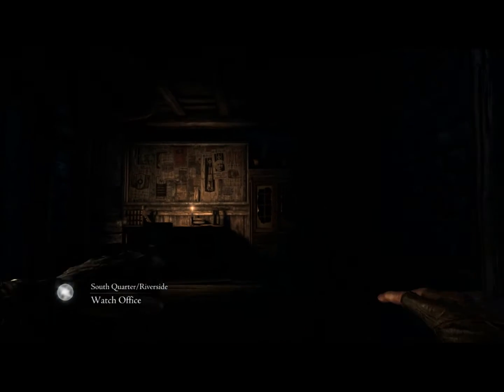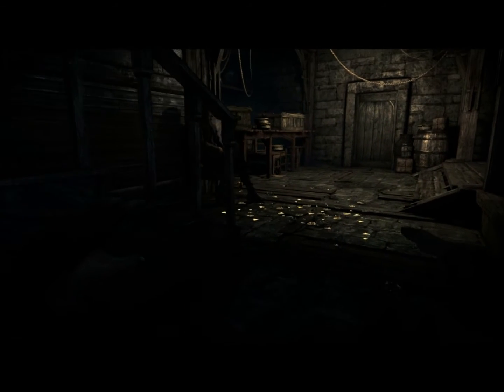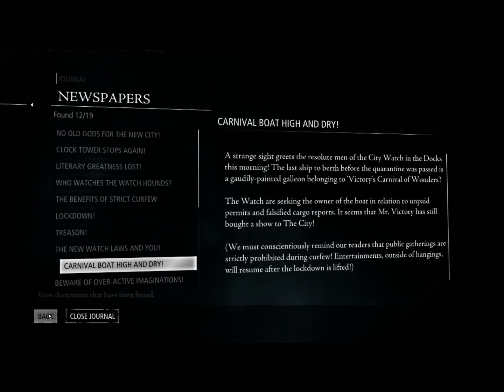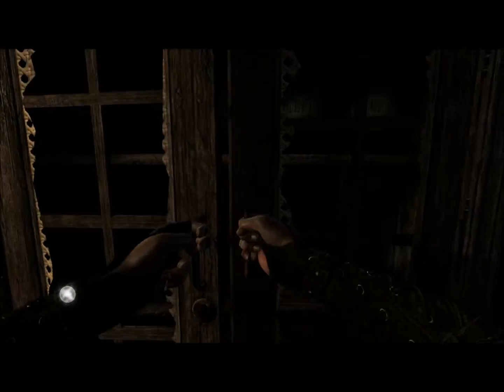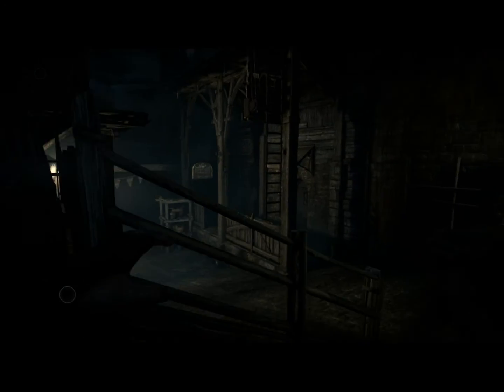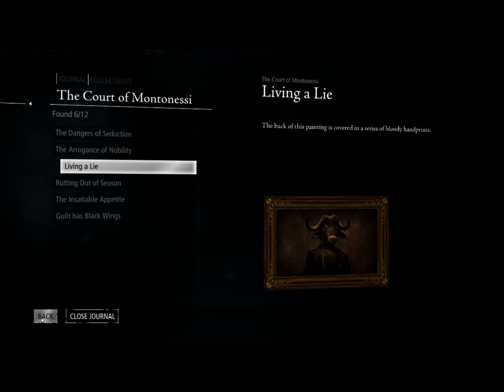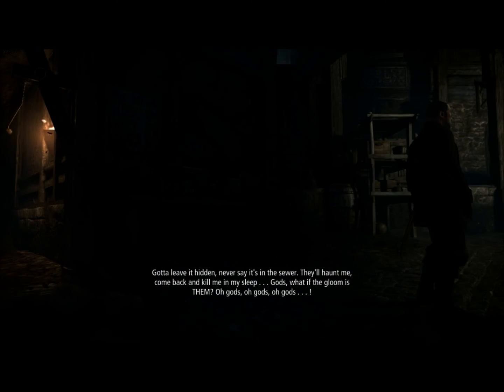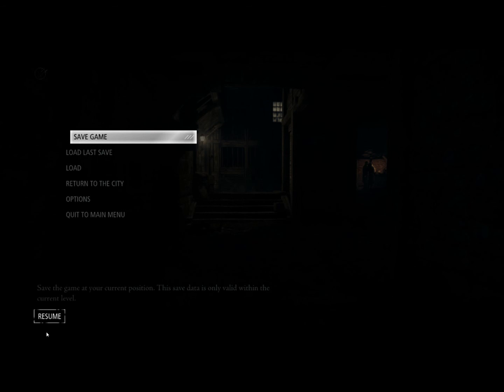Let's Play Thief Part 20: The City II 100% IV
Finishing our playthrough of South Quarter and the second City hub.

This is a semi-blind completionist playthrough of Eidos-Montreal's THIEF. Although a loot guide is being consulted, each recording represents my first playthrough of a given mission. All custom difficulty options are on except those that limit saves, expensive resources, and slowed movement.